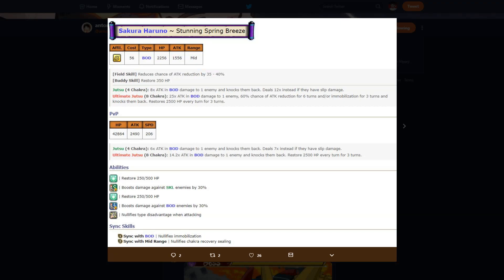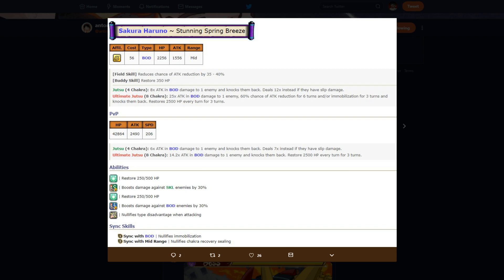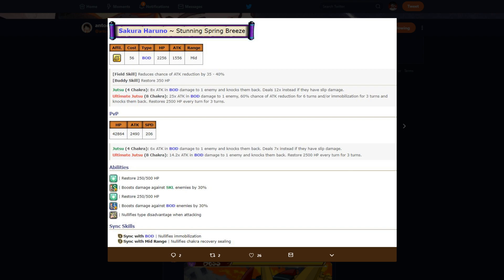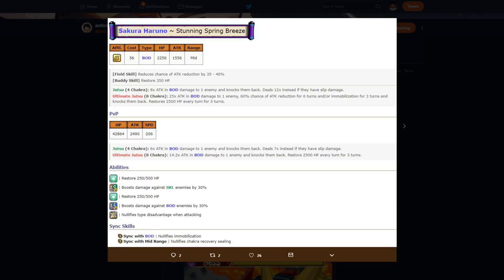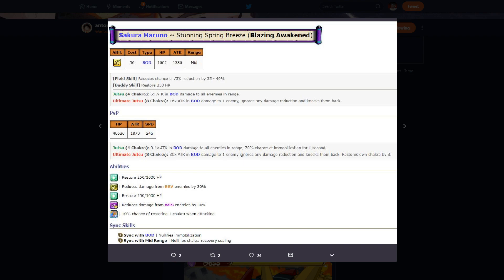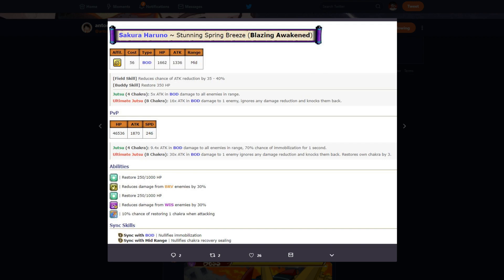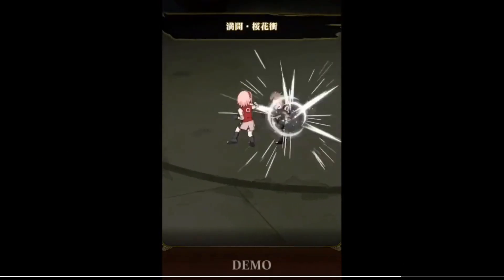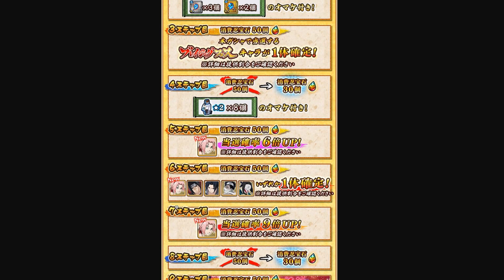HOW GOOD IS BB SAKURA?! Should You Summon?! Ultimate Ninja Blazing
Title: HOW GOOD IS BB SAKURA?! Should You Summon?! Ultimate Ninja Blazing

*Links:

[DISCORD] I deleted it. People are so petty.
[PSN] Jamar_Jets